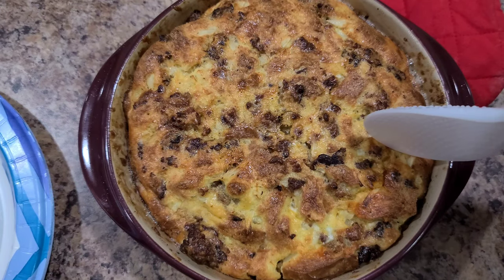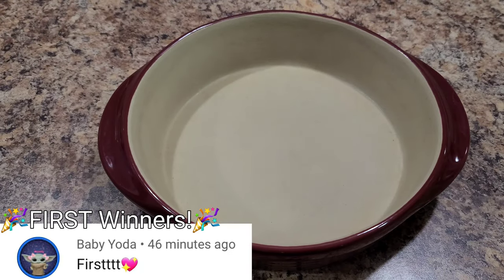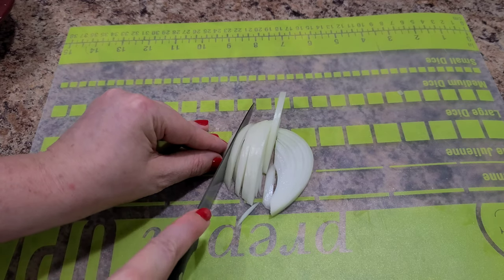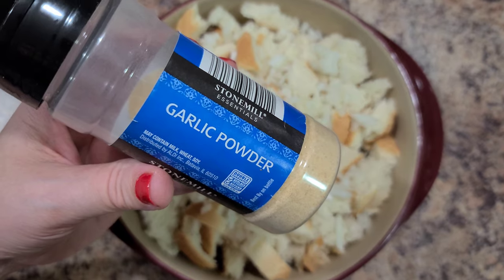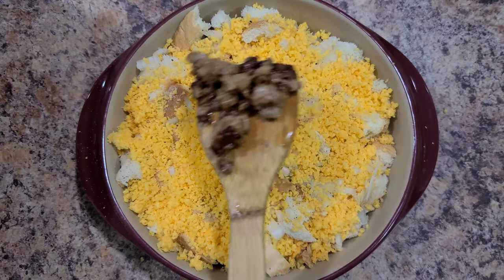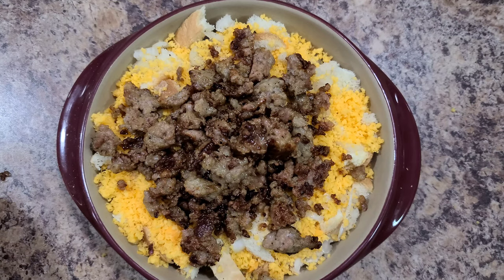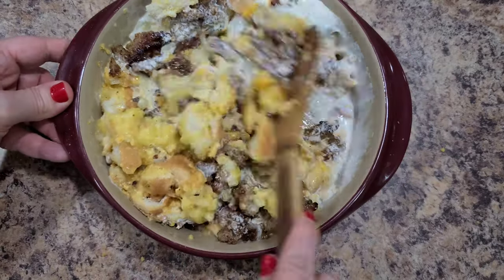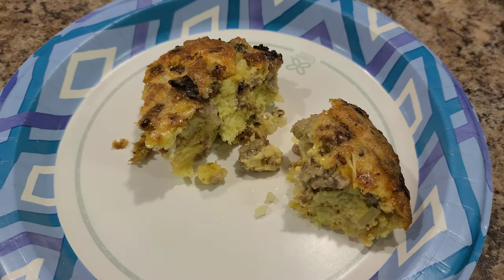Simple breakfast - Egg Bake WITH Bread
EGG BAKE!! Here it is! It's so easy to make, customize and feed a crowd or small family. I love how versatile this recipe is.
Here's the recipe I made but feel free to make all necessary changes so you love everything in it too!
1lb ground sausage
3 slices bread
6 eggs
3/4cup shredded Cheddar cheese
6 eggs,
1/4cup diced onions
1/2cup milk
1teaspoon garlic powder
Can use a greased 9x13 OR 8x8 pan

🍎👩‍🏫ALL LUNCH BOX AND SUPPLIES AND ALL THE THINGS I LOVE HAVE LINKS IN THE AMAZON STORE

Your comments mean the world to me! Please just say hey! if you are reading this👍